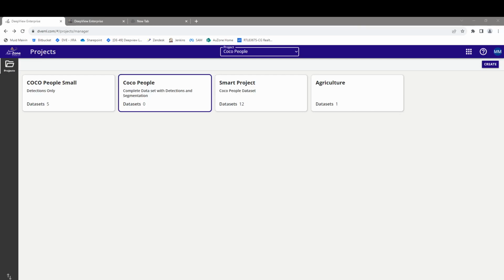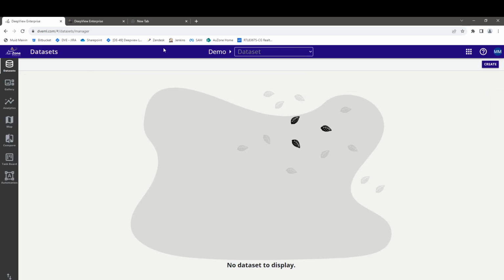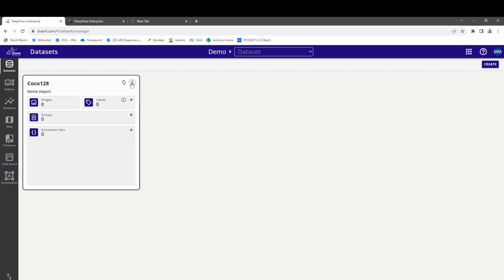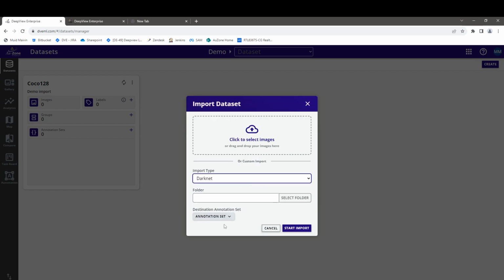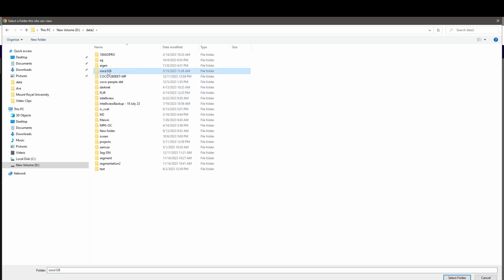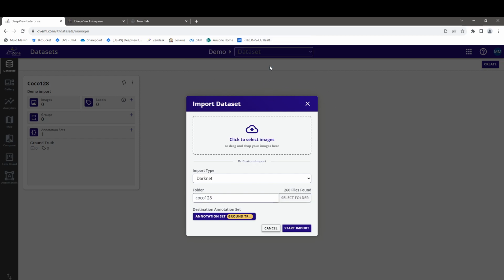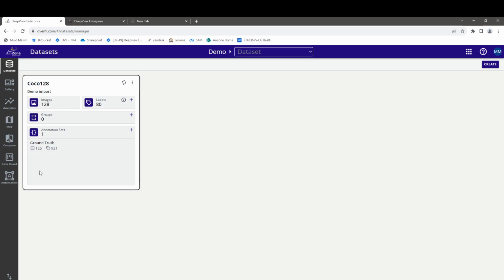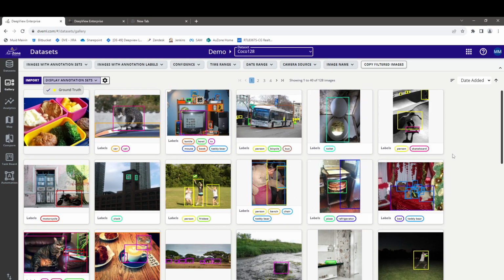Getting Started with Deep View Enterprise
Learn how to setup a no code Machine Learning  environment using Deep View Enterprise